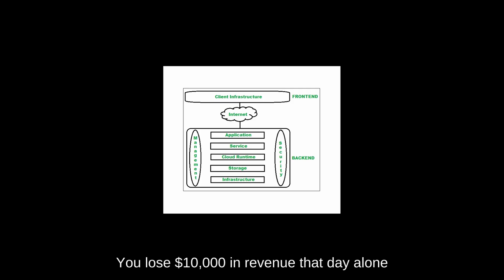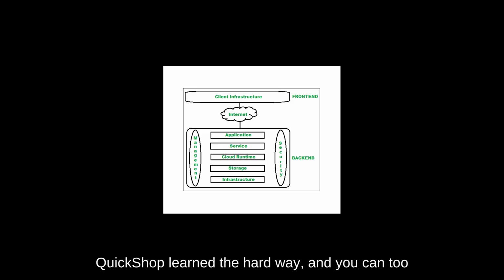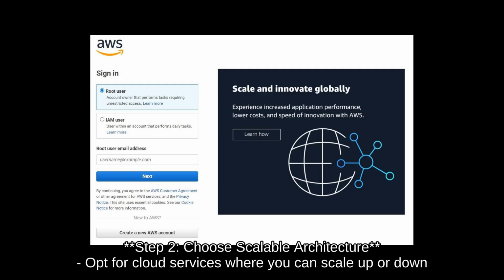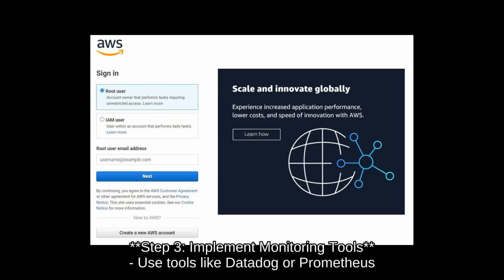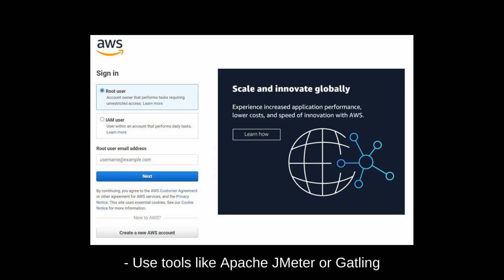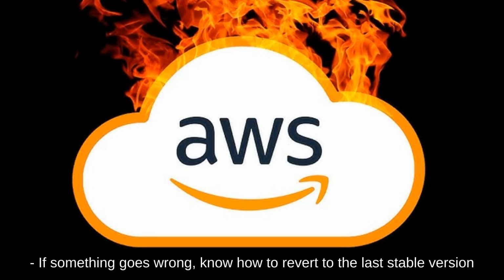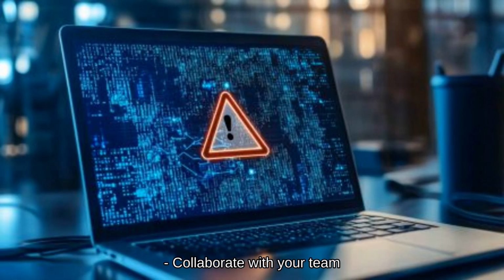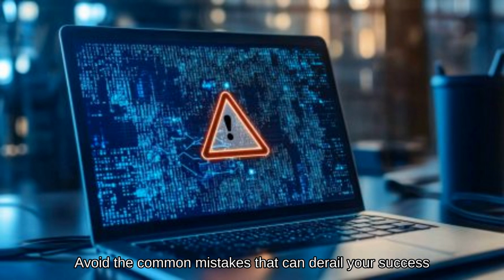What Production Taught Me That Tutorials Didn’t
This educational video was auto-generated using AI by Strinosoft.